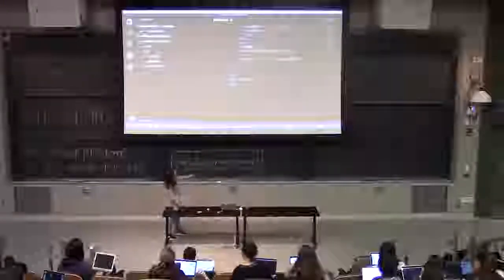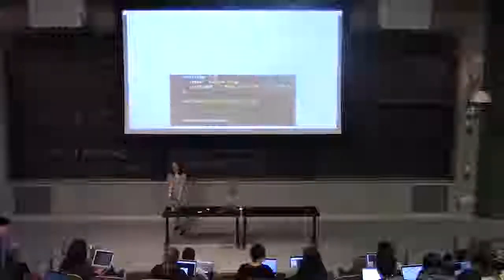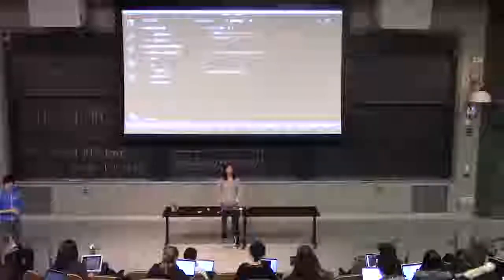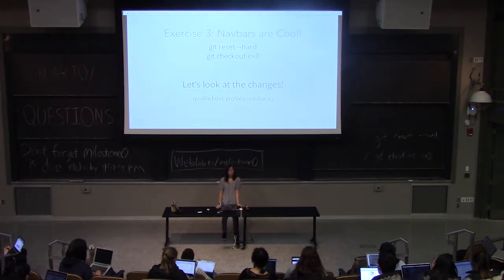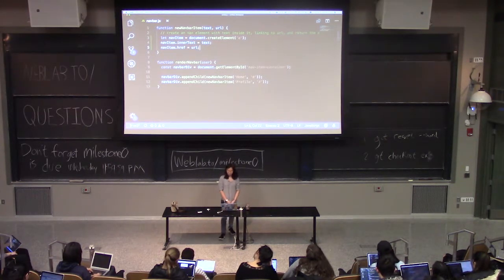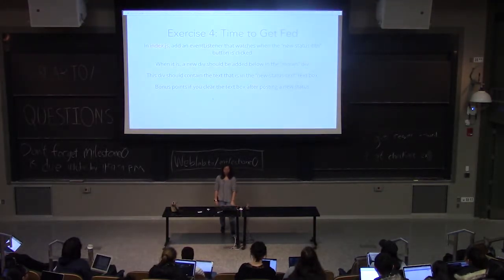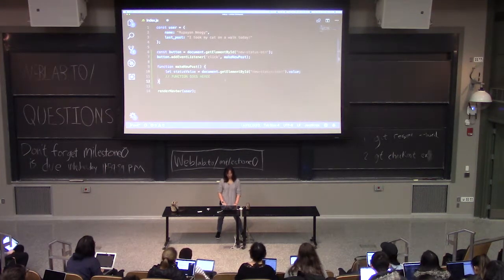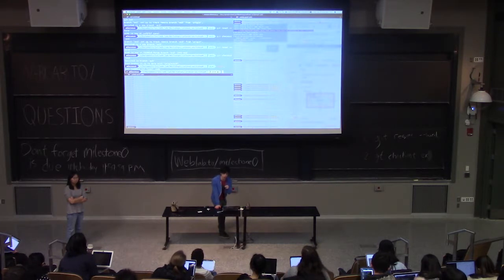IAP 2019 Day 2 - JavaScript Workshop